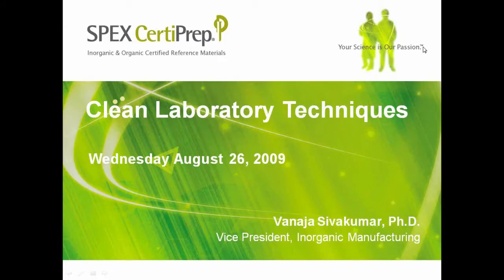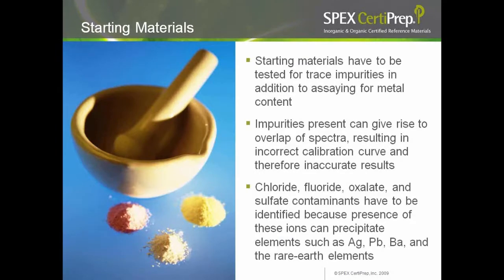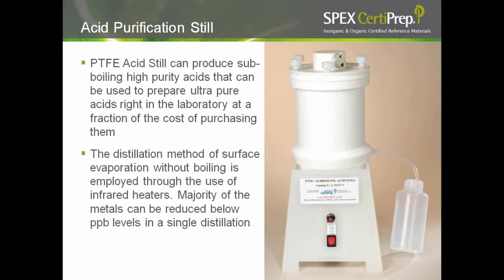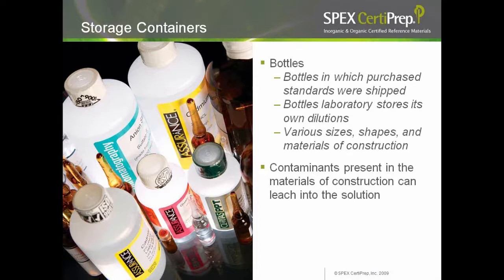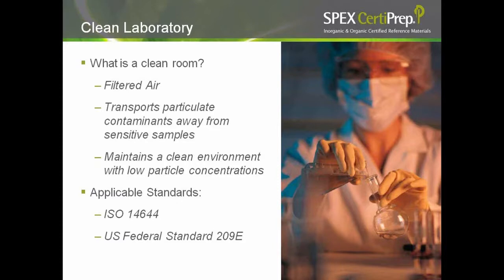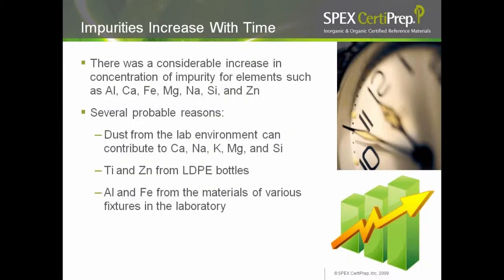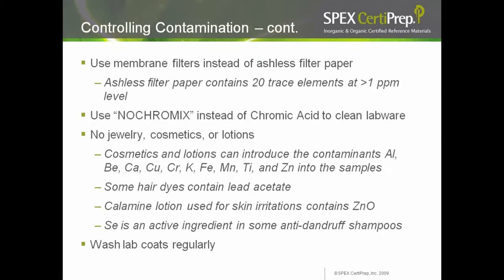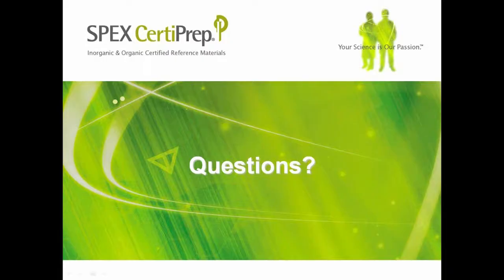Clean Laboratory Techniques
How clean are your samples? If you analyze PPB or PPT levels, you might be surprised at how easily your samples and standards can become contaminated. This webinar will give you helpful tips and techniques to minimize contamination coming from your laboratory.

This is the same Clean Lab Techniques webinar we uploaded in 2009, combined into a single video for your convenience.